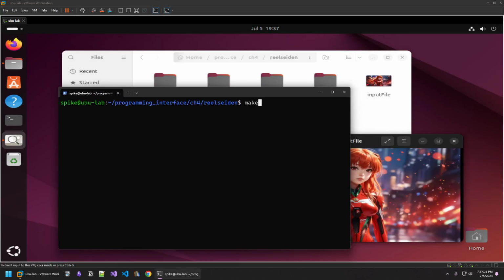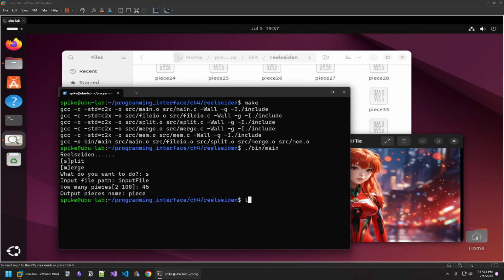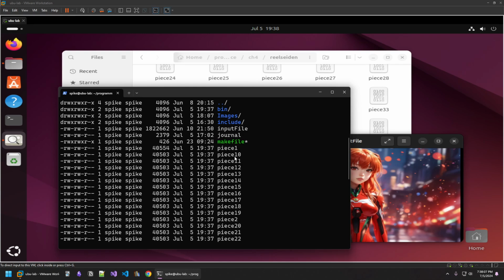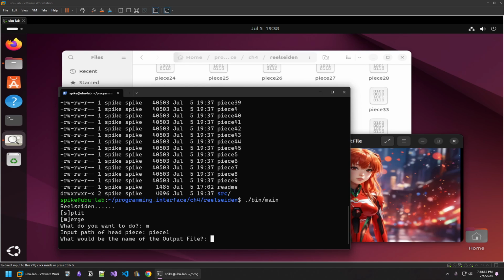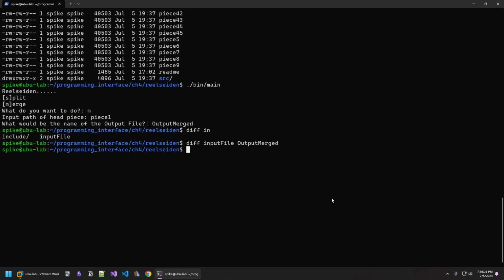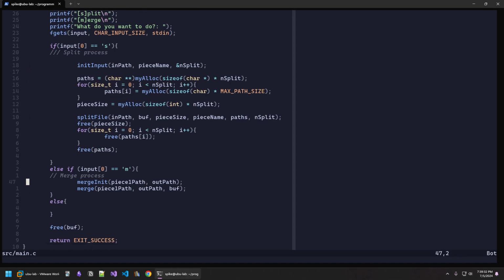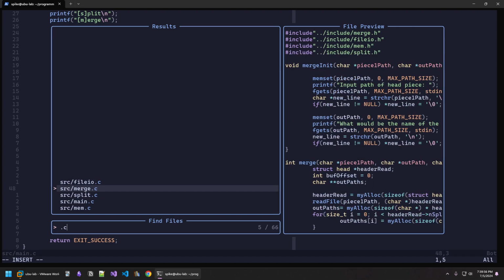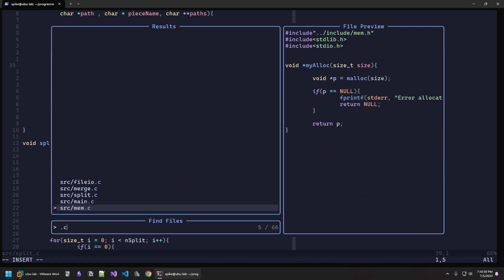Reelseiden showcase - File Splitter & Merger in C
A file splitter and merger in C using sytem calls.

This a self learning project I did to practice linux system calls.